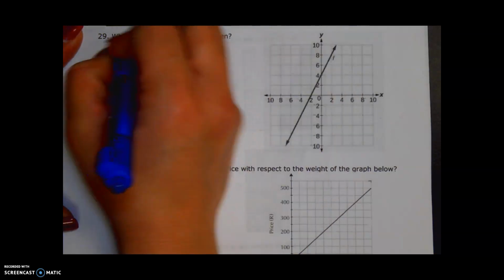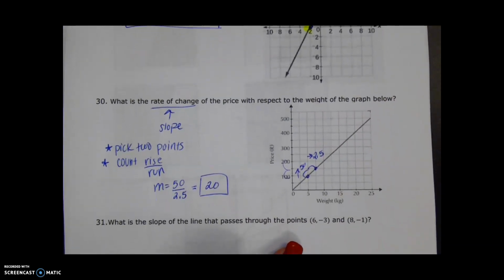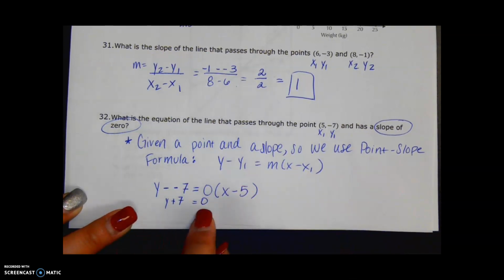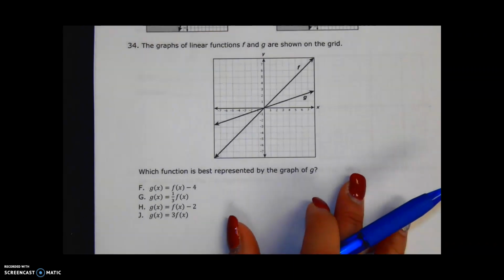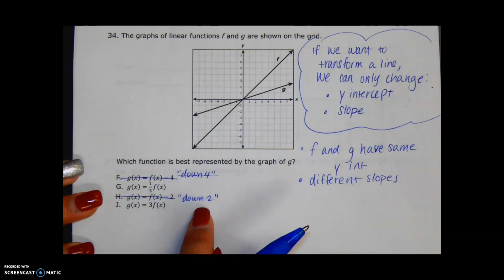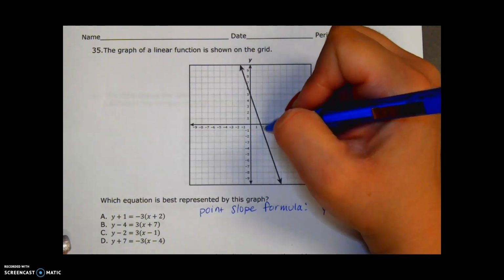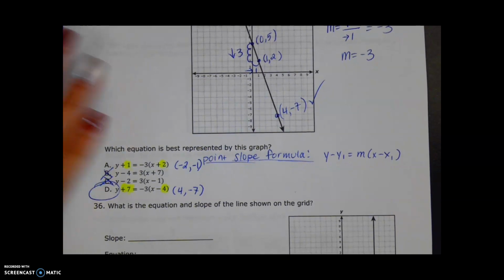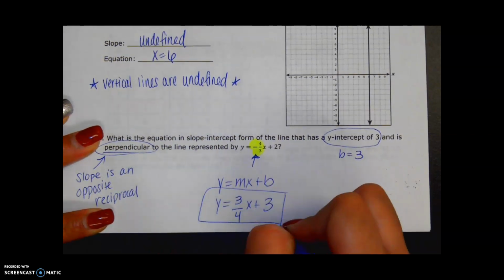12/14 Final Exam Review #29-37